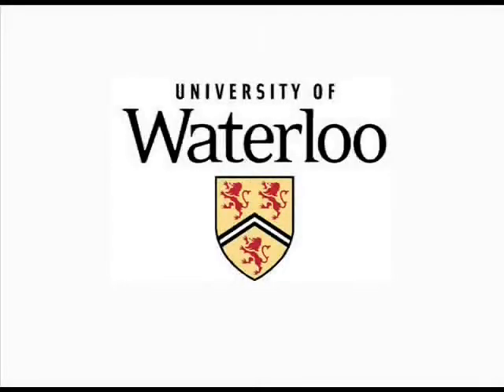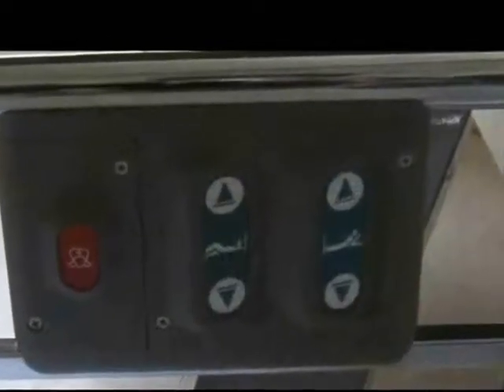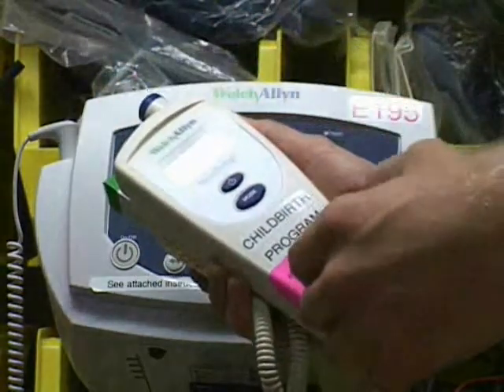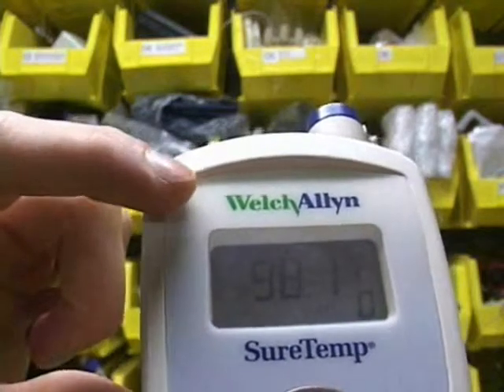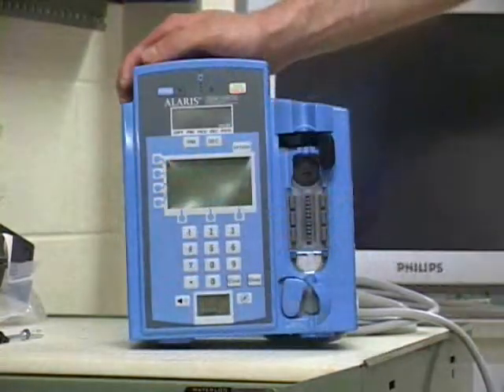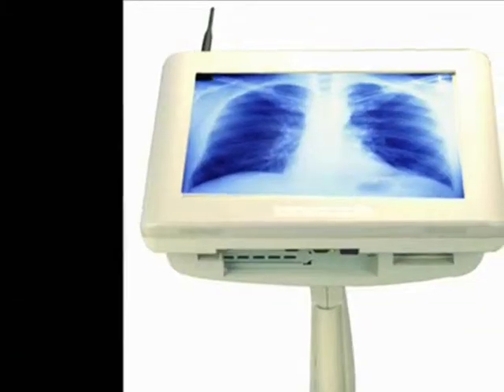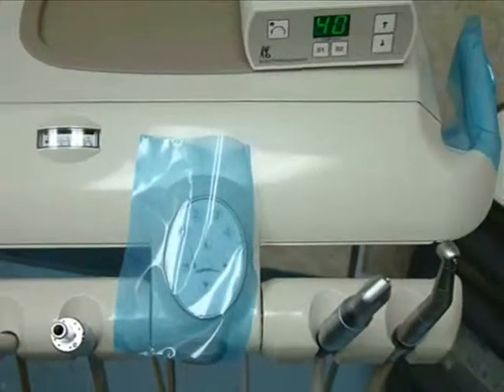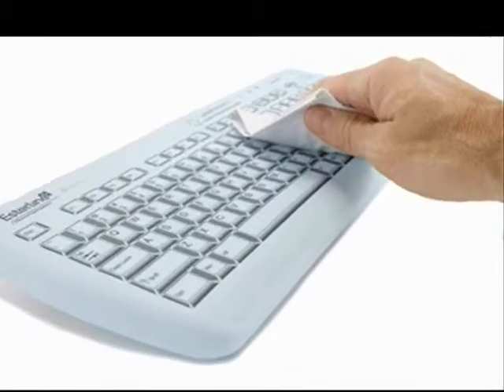Virtual Button Equipped Medical Device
Virtual Button Technology applied on point of care testing devices, providing complete solutions for cleaning, disinfection and sterilization.